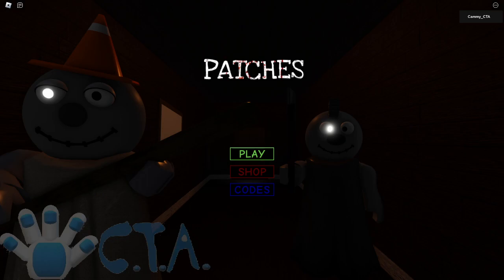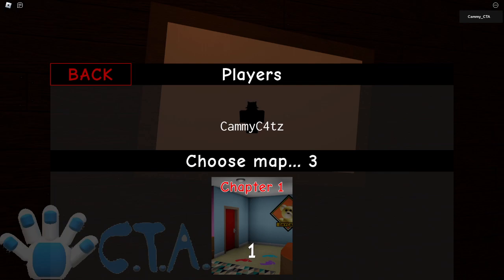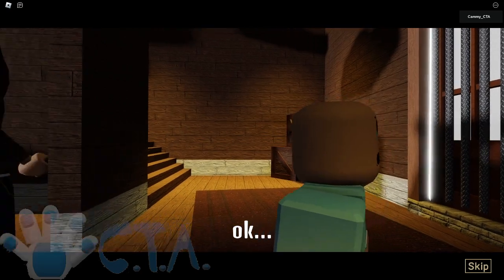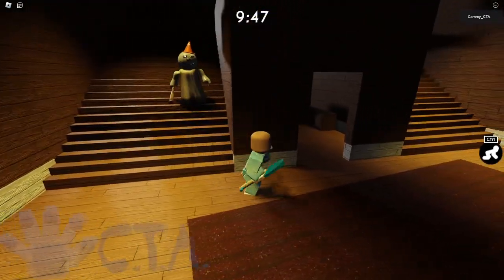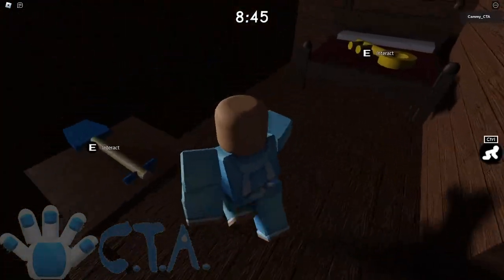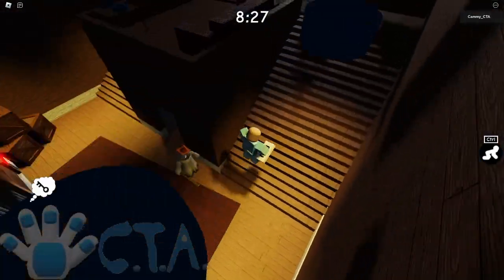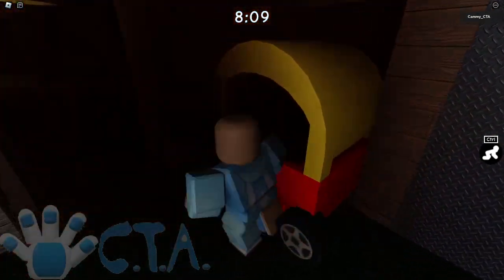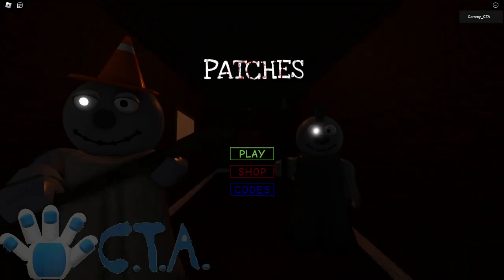Patches Chapter 1 - House (The Size Of The Hitbox...) | Roblox